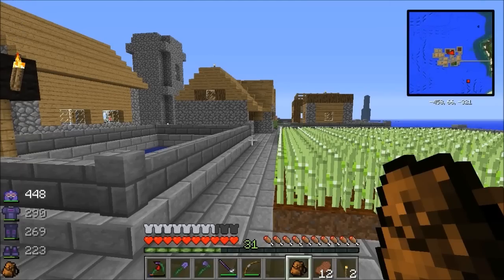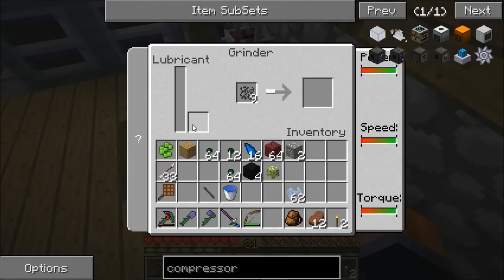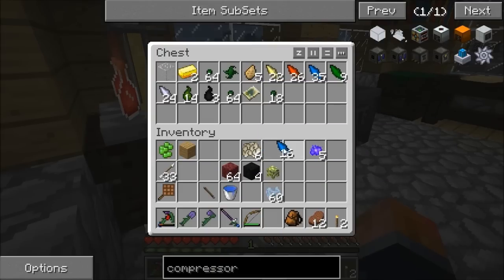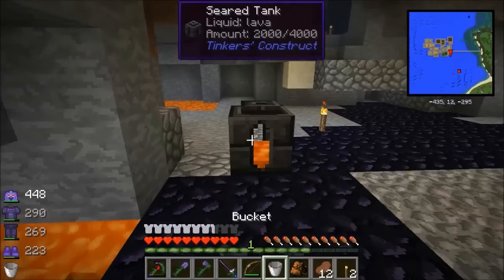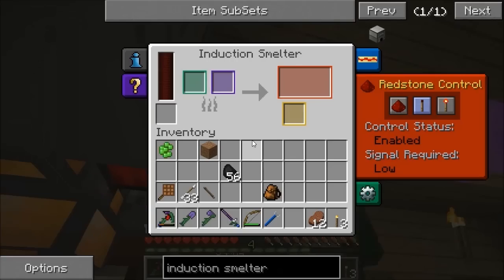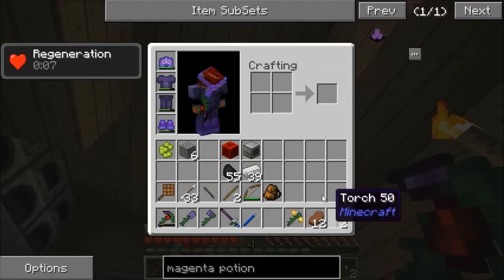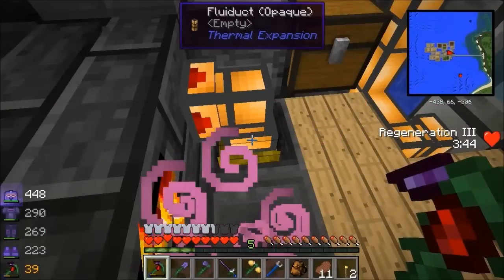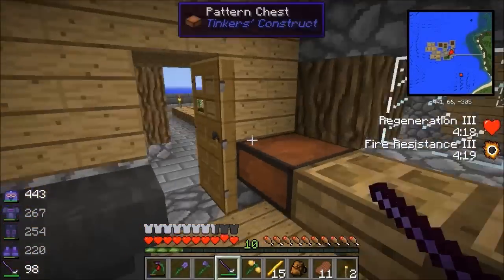FTB Monster S01E06 - Cheaty Potion Crystals :)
(FTB Monster 1.0.3 for minecraft 1.6.4)

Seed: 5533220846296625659